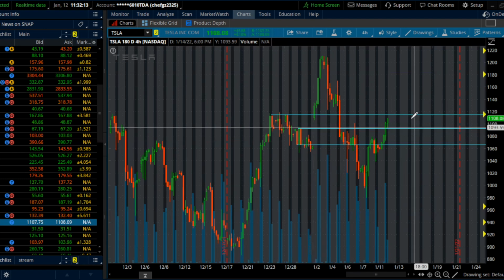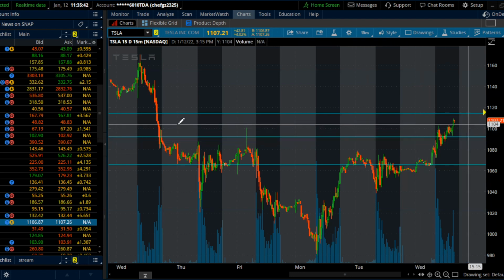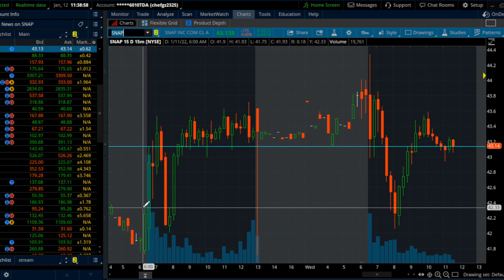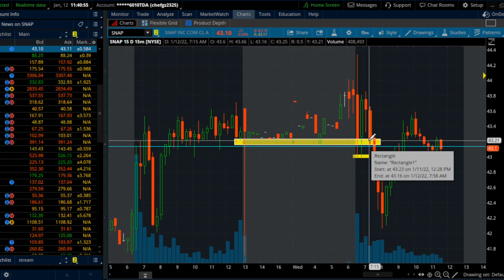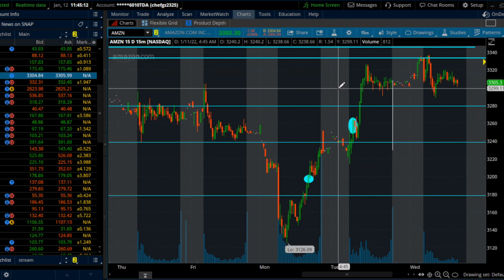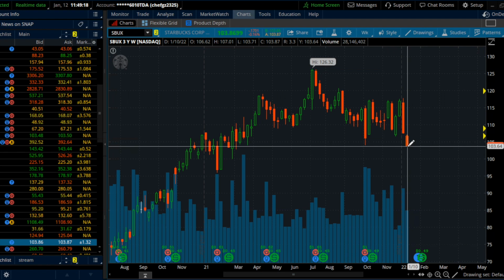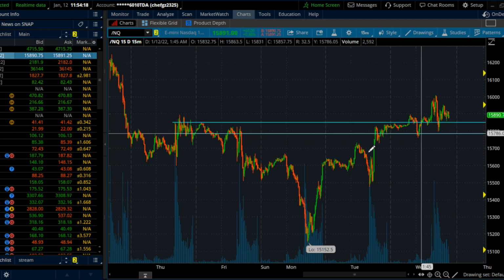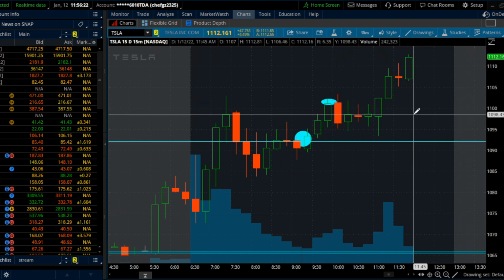How To Manage Risk In The Stock Market